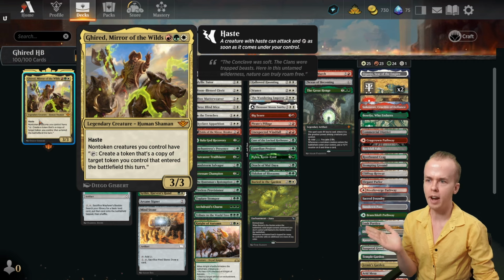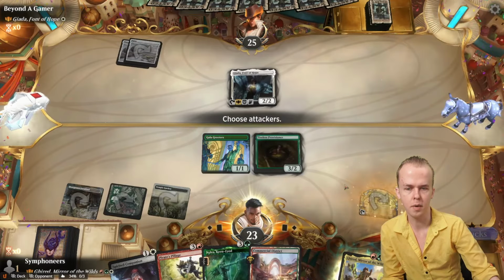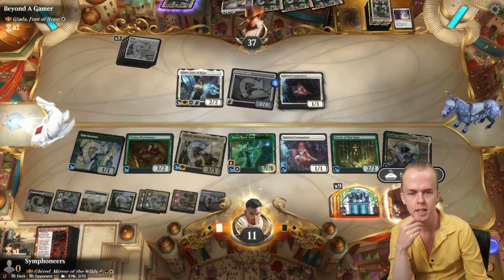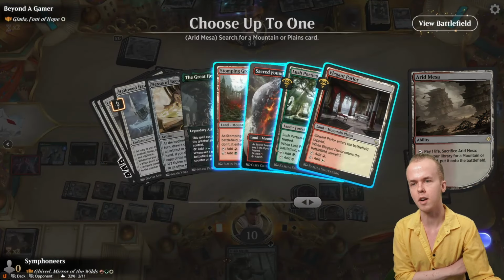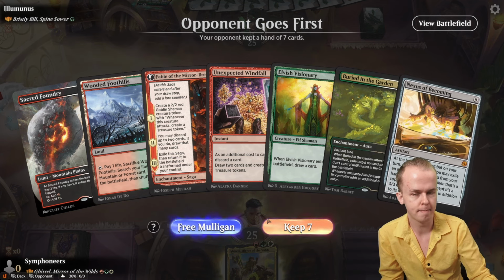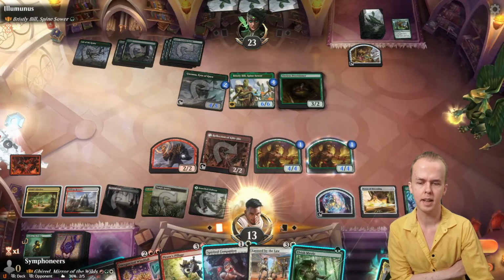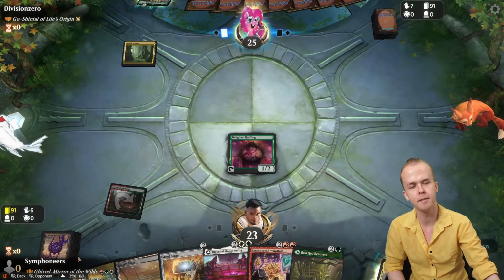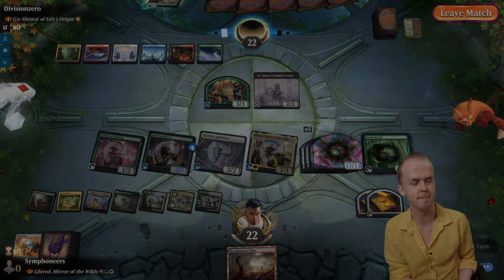Ghired is an ABSURD Commander || OTJ Brawl || MTG Arena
Ghired can do some wild combo stuff in brawl on Magic the Gathering Arena, a TCG from Wizards of the coast, a subsidiary of Hasbro, created by Richard Garfield. Keywords pog.

Chapter:
0:00 Kiss kiss.